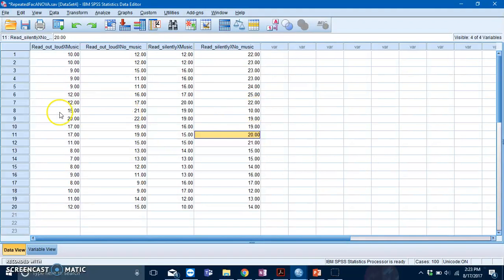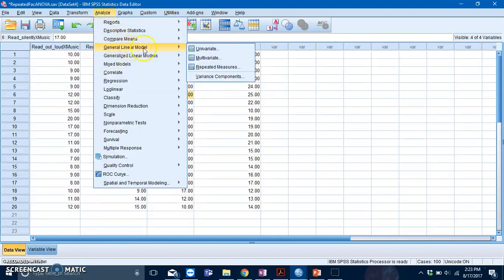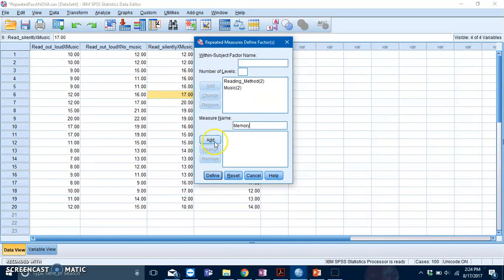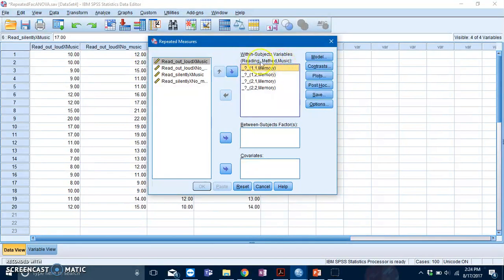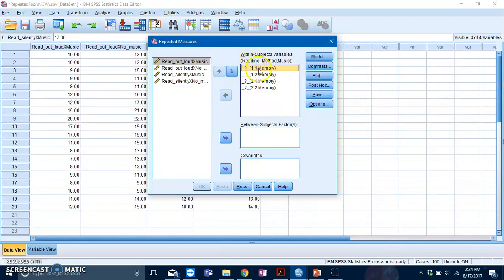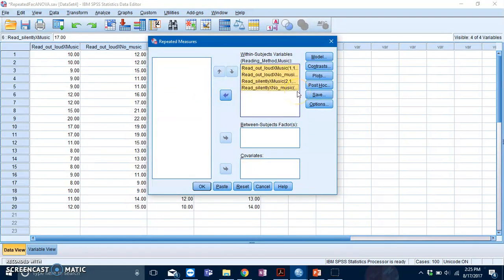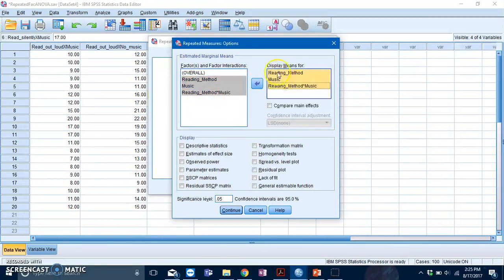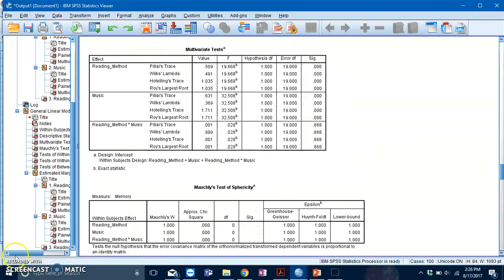Repeated Measures Factorial ANOVA (SPSS STEPS ONLY)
This video is mainly targeting students from the Psychology Department of HELP University. The steps to running the Repeated Measures Factorial ANOVA will be delineated in the video, but interpretation of the output will only take place in tutorials.